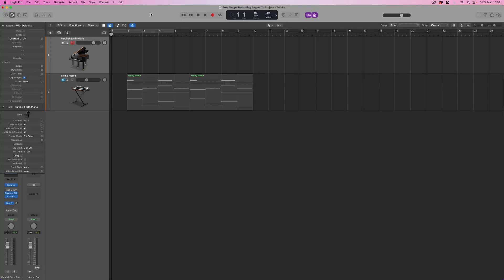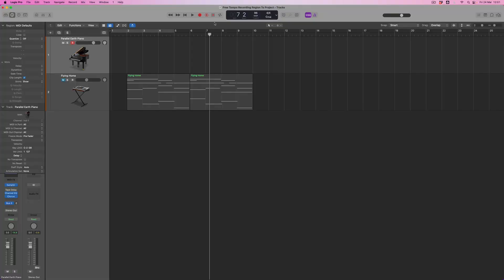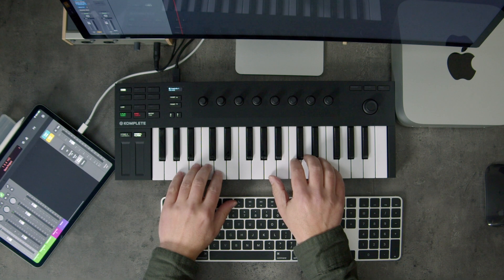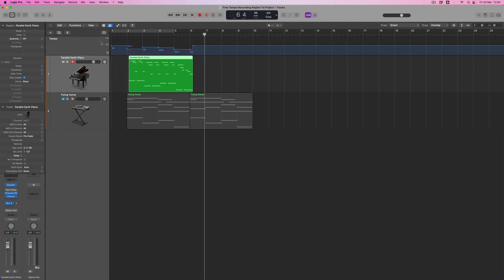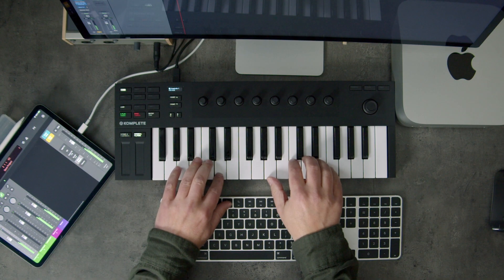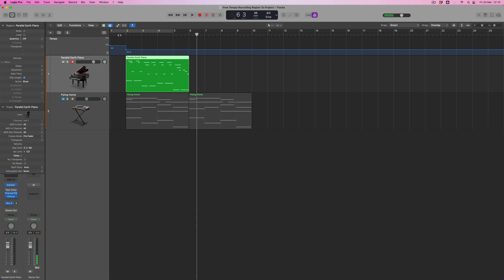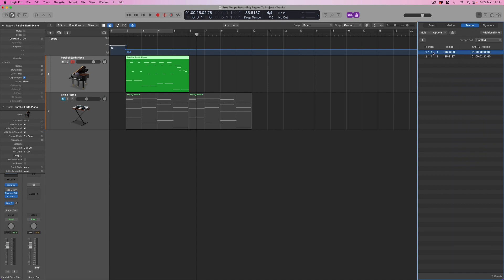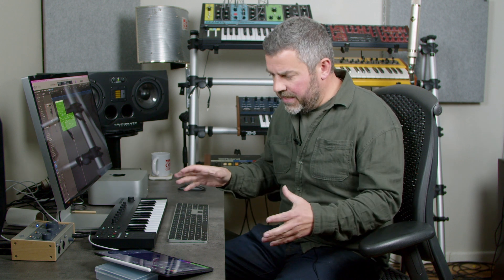LOGIC PRO X - Free Tempo Recording Explained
Free Tempo Recording is an interesting feature which allows us to capture MIDI phrases having played them 'off click' and then to ask Logic to use their implied tempo in an assortment of ways. Sometimes, recording to the Metronome can be intimidating or unnecessarily 'fixed'; we want to bring some musicality to a phrase by pushing and pulling at tempo and we don't want the Metronome ticking away and being a distraction. Free Tempo Recording offers a series of modes to allow you to decide how to extract tempo information from a phrase you've played, or impose the project tempo on that phrase, providing an opportunity to collaborate with Logic when it comes to tempo. In this video, Jono will explore the options, carefully explaining the differences and considerations between each approach.

00:00 Intro
00:27 Making Free Tempo Recording available
01:24 Free Tempo Recording and Capture Recording buttons
01:47 What is Capture Recording?
03:33 What is Free Tempo Recording?
04:35 Apply Region Tempo to Project
06:52 Is Free Tempo Recording a magic bullet?
08:08 Copying regions and Tempo data
09:12 Apply Average Tempo to region
12:07 Apply Project Tempo to region
14:20 One extra caveat and summary